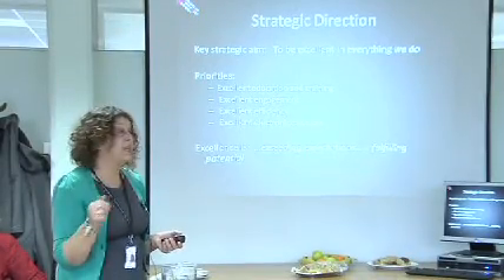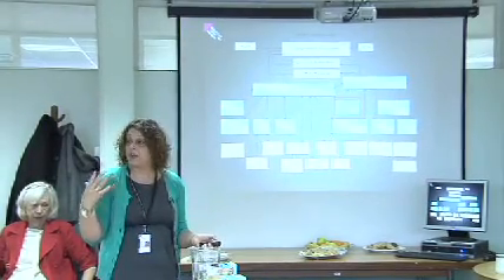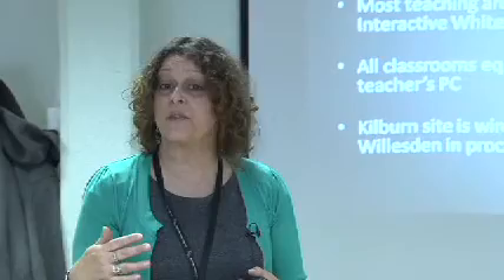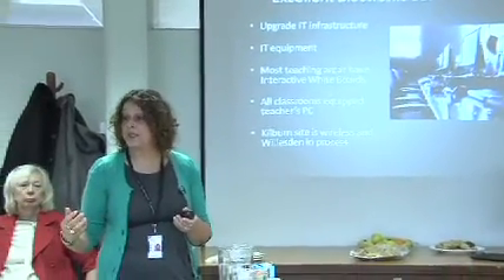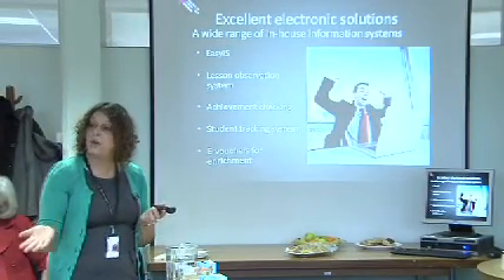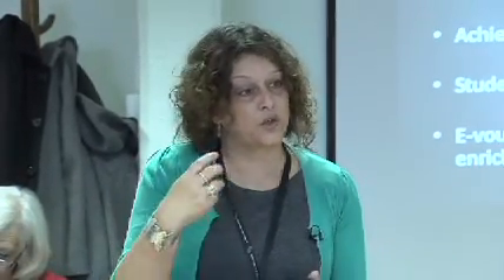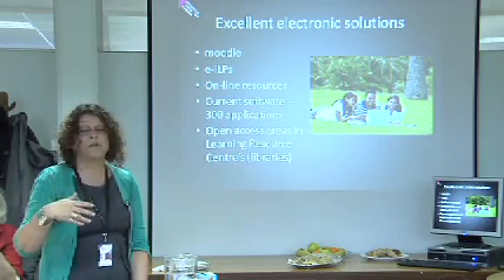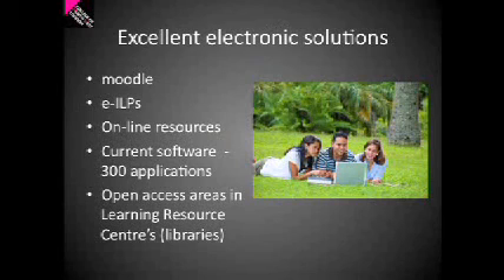College of North West London visit part one filmed for LATWF 2010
Gretha Woodward of the College of North West London explains how e-learning is used at the college to make learning more technologically-focused. Filmed as part of the Learning and Technology World Forum